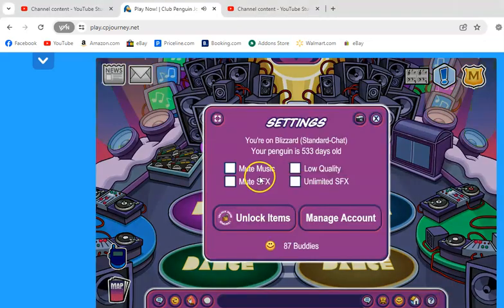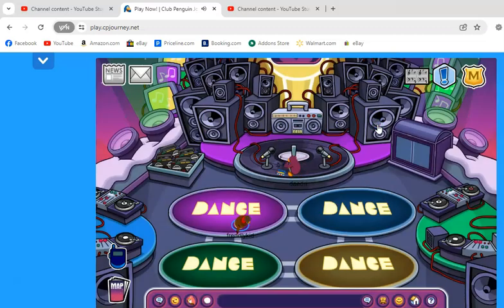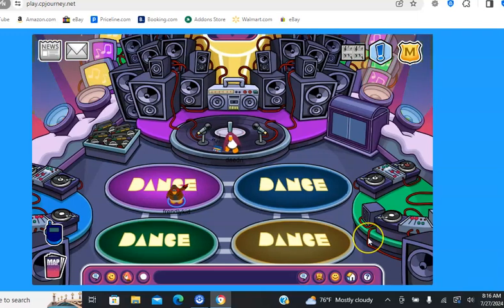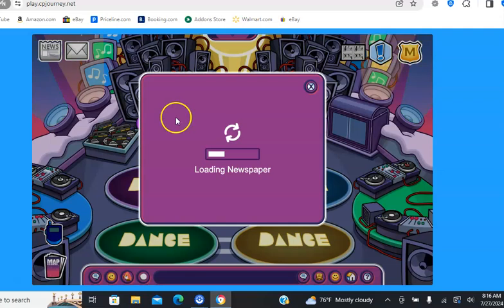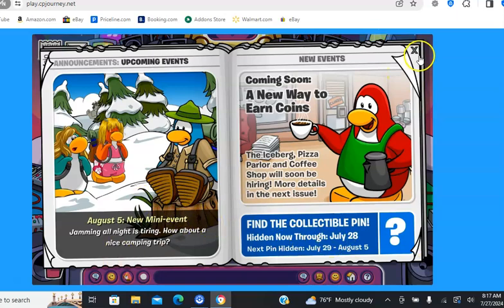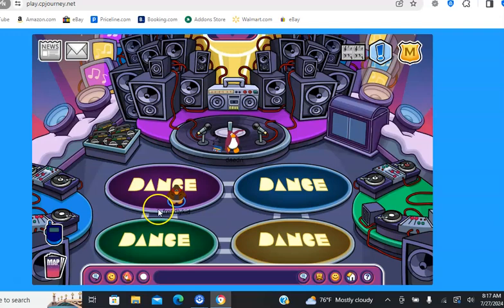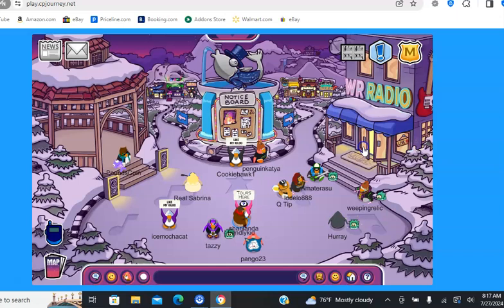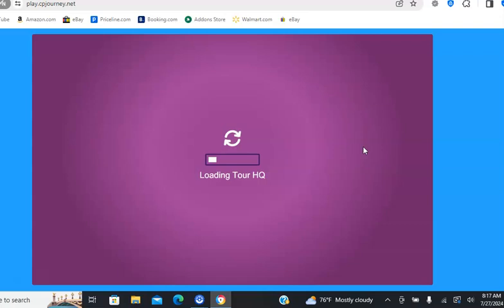Club Penguin Journey Ep 172 Newspaper #37 & Water Spiirt Pin Jul 21//27 2024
Next:Jul 27!